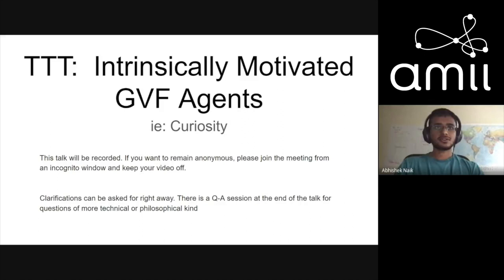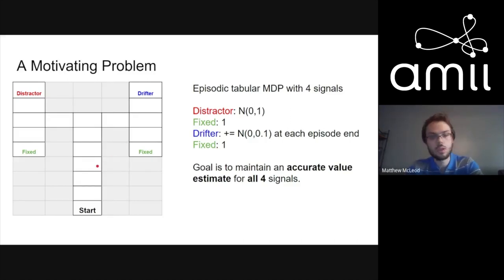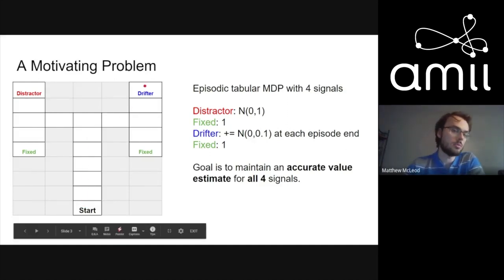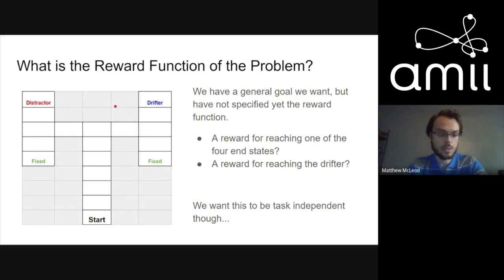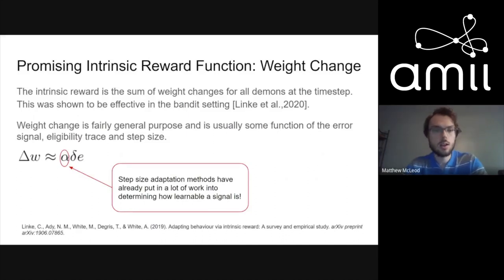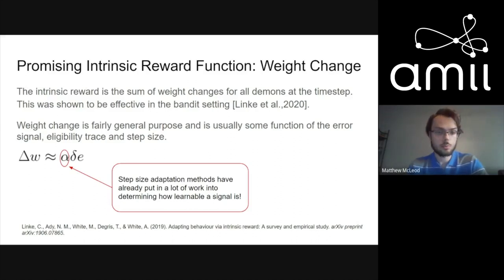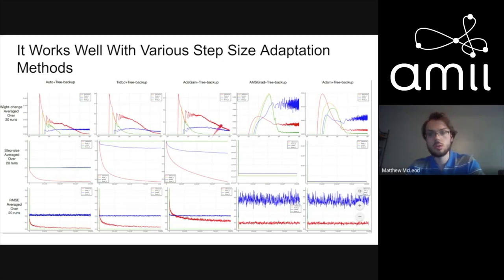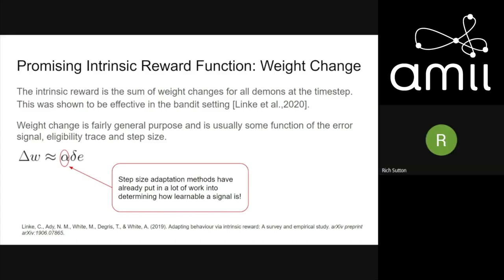The Tea Time Talks: Matthew McLeod: Intrinsically Motivated GVF Agent (Aug 24)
Matthew McLeod speaks at The Tea Time Talks with the presentation "Intrinsically Motivated GVF Agent"

The Tea Time Talks are a series of talks primarily given by the students and faculty studying Artificial Intelligence at the University of Alberta, and provide a comfortable, informal space in which to listen and learn about topics pertaining to machine intelligence and machine learning.